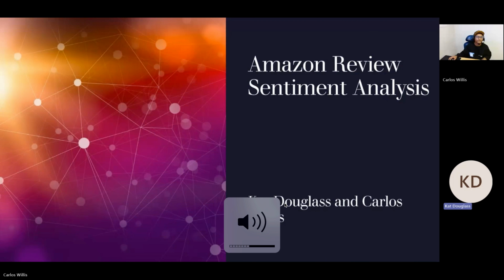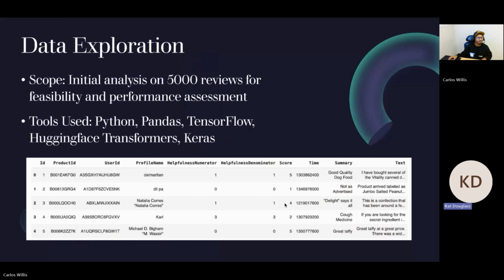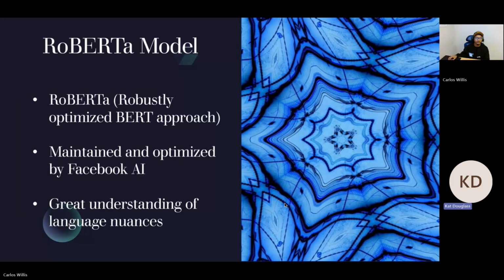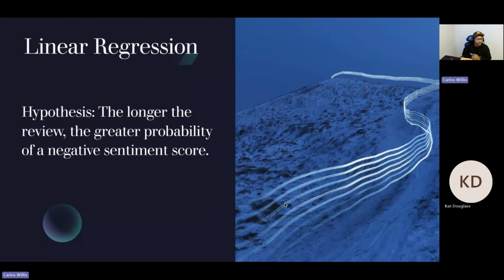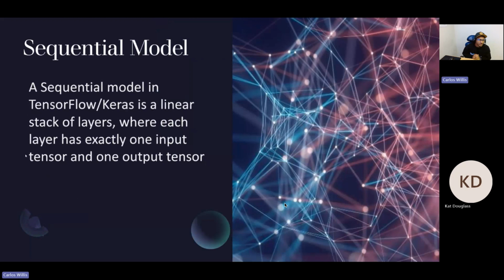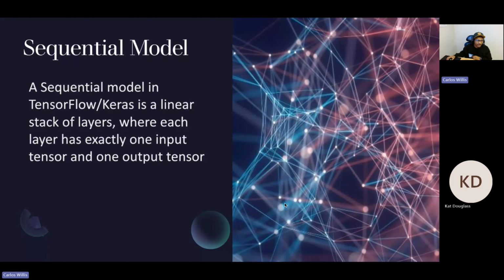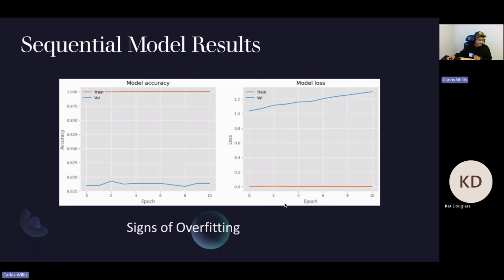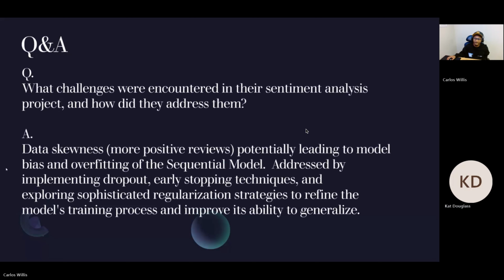Final Presentation COMP 4531 - Amazon Review Sentiment Analysis